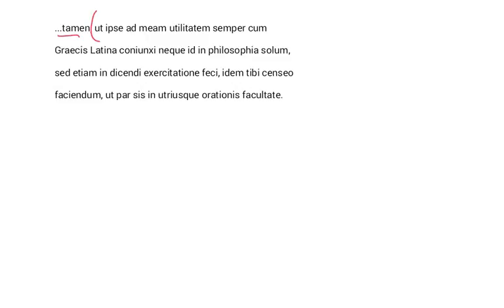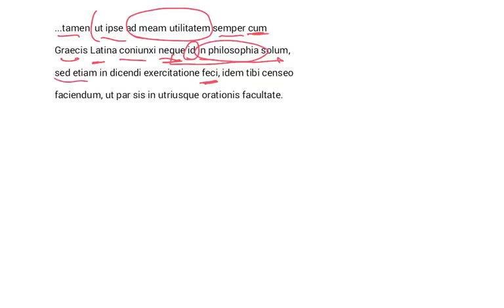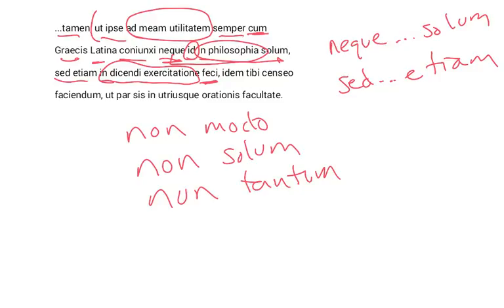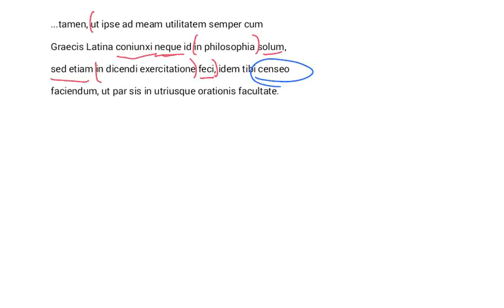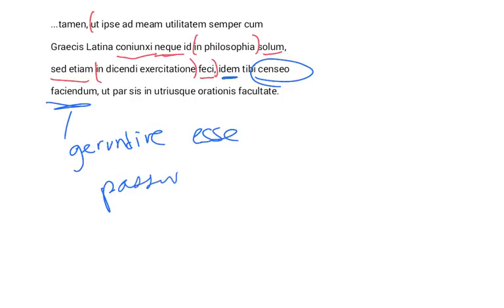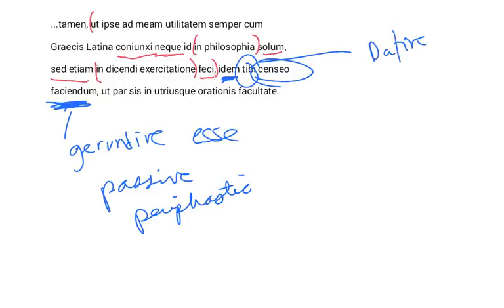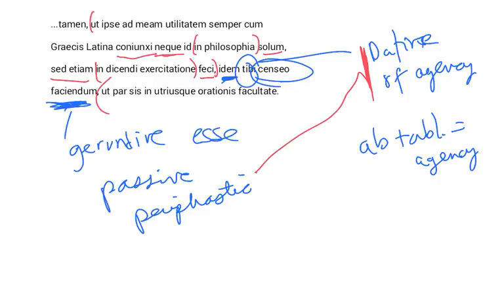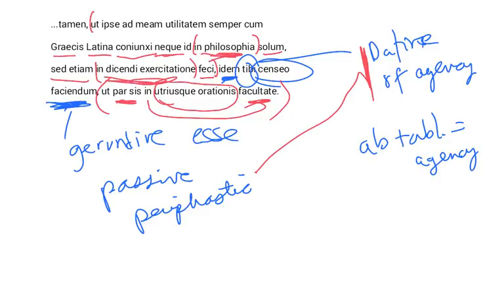LatinPerDiem Latin Lessons: Cicero, De Officiis 4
Learn Latin in roughly 4 minute blocks daily!

Grammar Resources:
My favorite grammar resources can all be found on the Latin Per Diem

Learn Latin with Classics professor David Noe as he analyzes and translates extracts from Latin literature. In this series, Prof. Noe looks at “De Officiis” (Duties), an essay by Marcus Tullius Cicero. Cicero was a politician, lawyer, and an incredibly accomplished orator and author who was active in the 1st century B.C. “De Officiis” was written as a letter to his son, and discusses how to live justly and honorably.